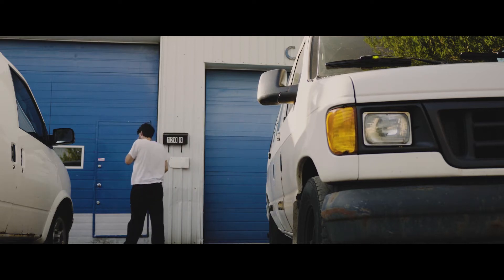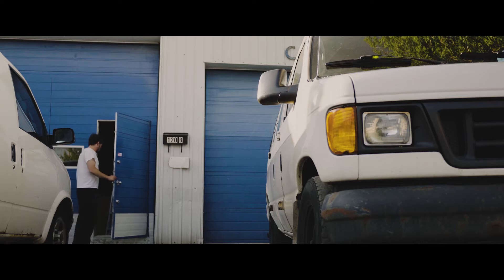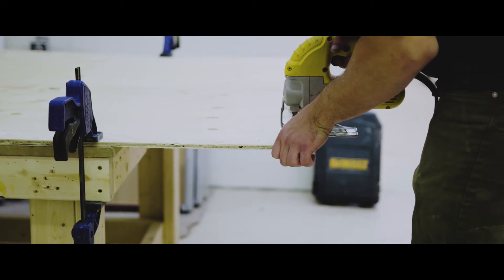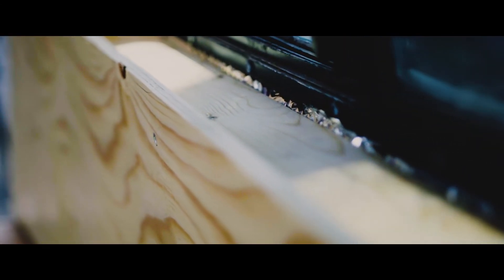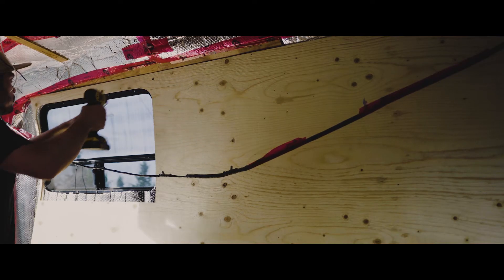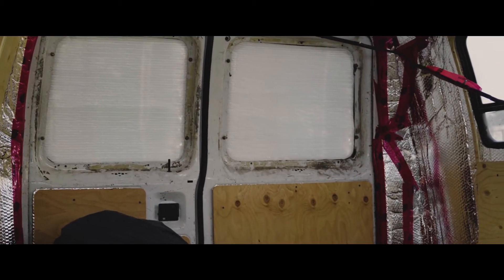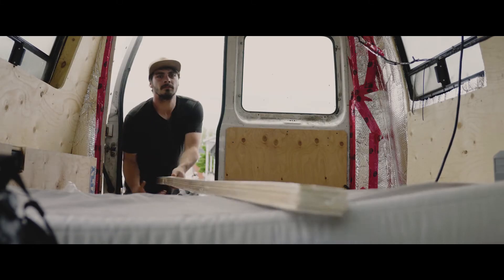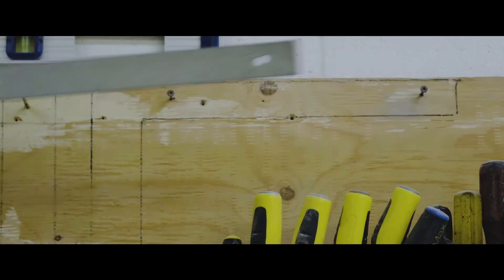CANADA VLOG EP.08 - Keep on surfin'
Canada is challenging! Been sleeping in the van for the last couple of days to keep it low budget and to have more time for the conversion. But in downtown Montreal is a lot happening right now, so I headed back to the city.

Shot on Sony a6500 + MC-11 + Sigma 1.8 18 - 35mm

❇ My Gear: ❇
Favourite Lens
Super Wide Aspheric Lens for APSC
Voice/Ambience Recorder
Awesome versatile Tripod
Cheap but great Stabilizer
On-the-go Charger (Micro-USB!)
Crazy Badass Powerbank

This video does not contain any sponsored/paid product placements, if not stated otherwise.